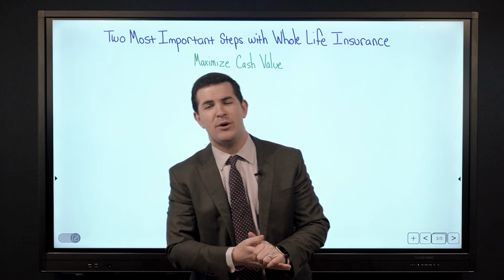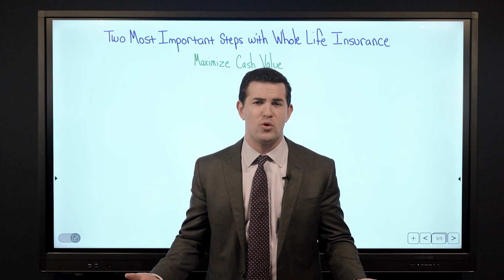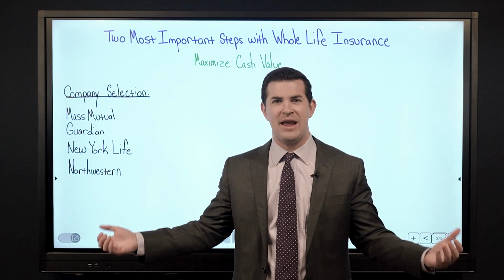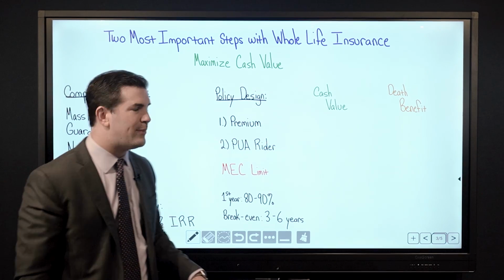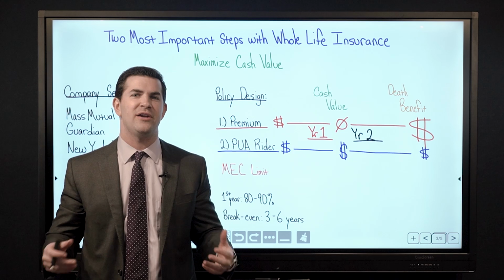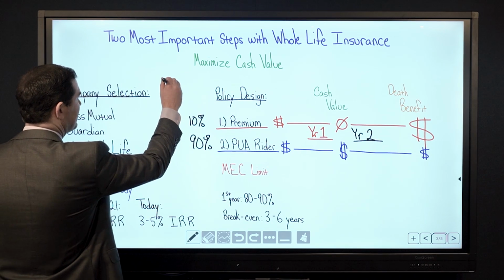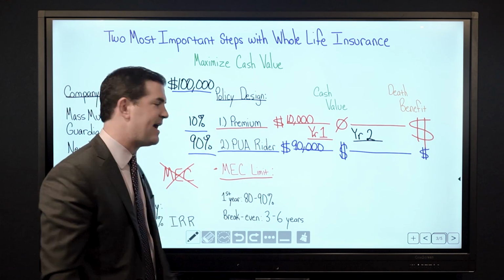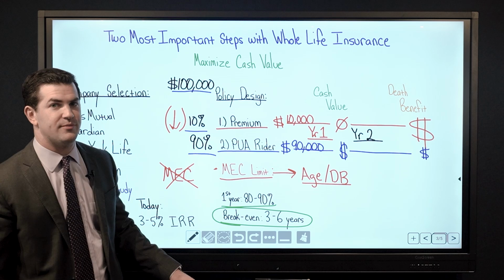Do THIS & You'll Have a Lot of Money with Whole Life Insurance | IBC Global